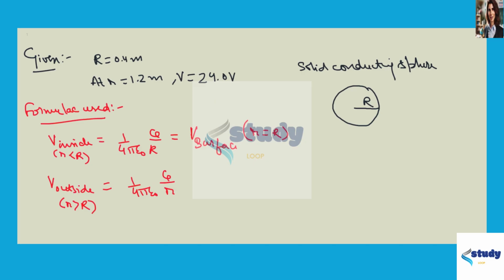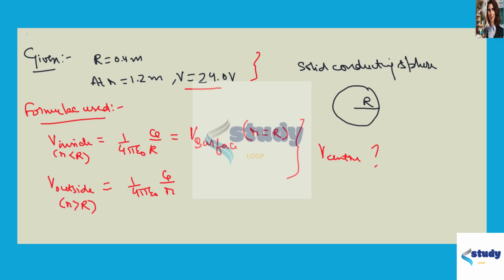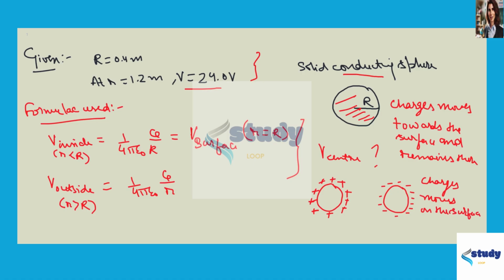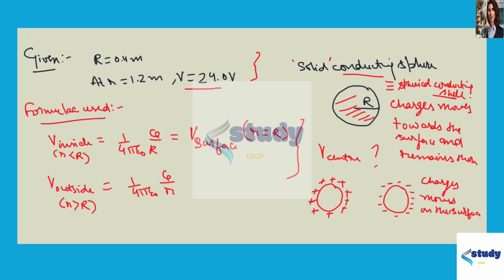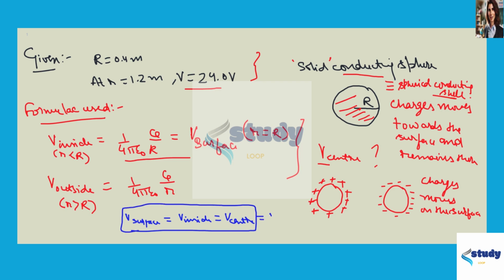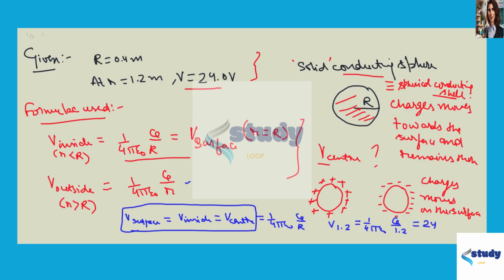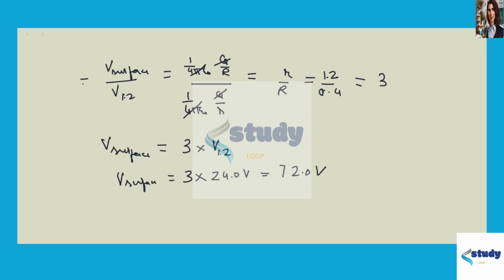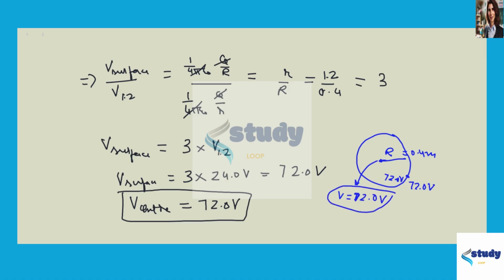A solid conducting sphere has net positive charge and radius 0.400 m. At a point 1.20 m from the cen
A solid conducting sphere has net positive charge and radius 0.400 m. At a point 1.20 m from the center of the sphere, the electric potential due to the charge on the sphere is 24.0 V. Assume that at an infinite distance from the sphere. What is the electric potential at the center of the sphere?